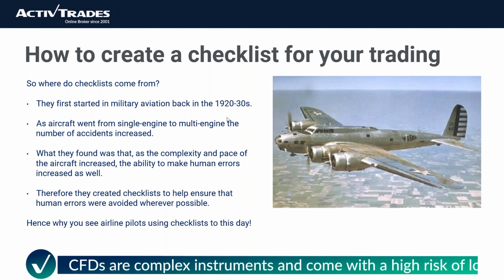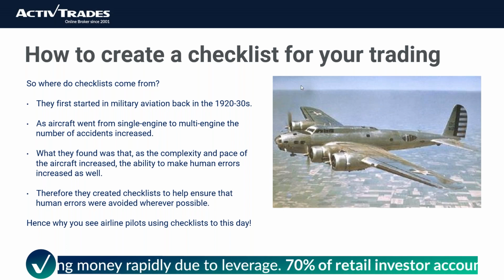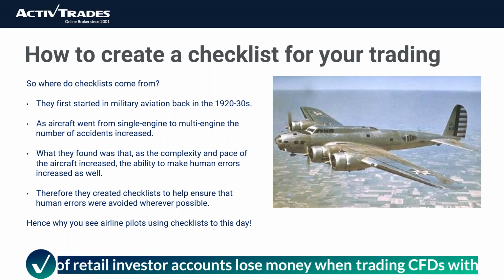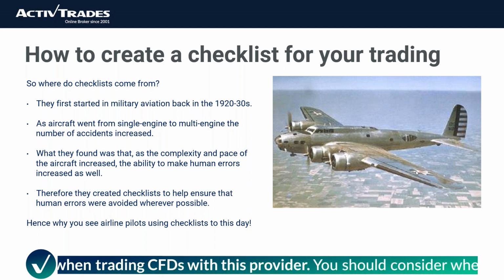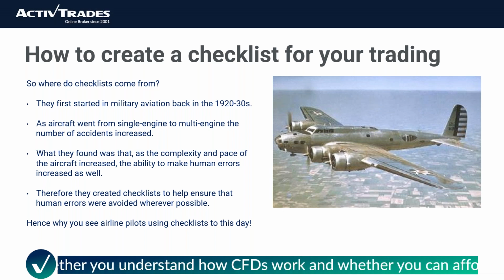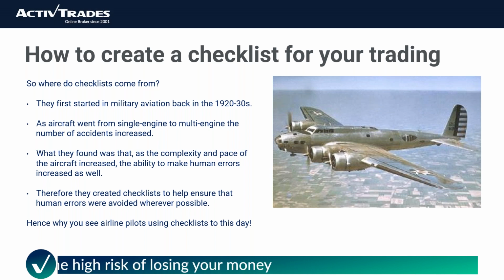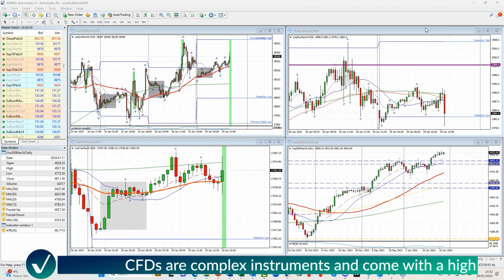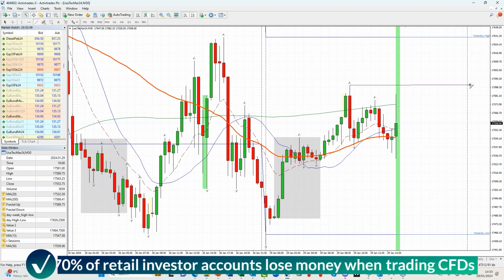Monday Market Matters: Using Checklists in your trading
Join Paul Wallace in our new weekly Webinar as he introduces traders on how to make the best use of check-lists to support and improve your trading. He’ll share insight and experience on how you can engage with markets through the ActivTrades platforms.